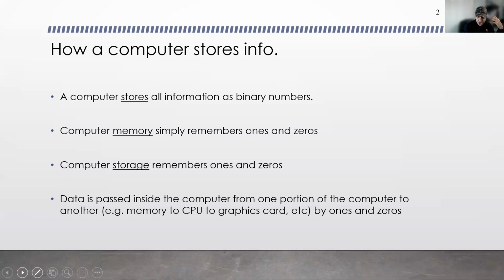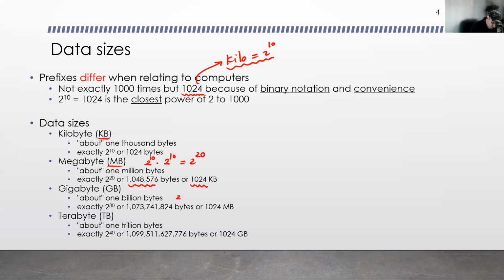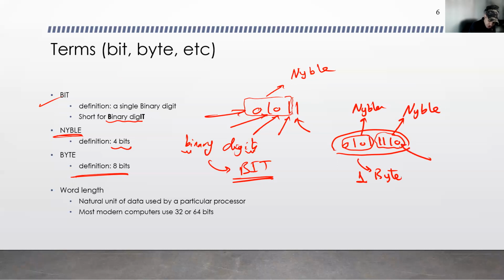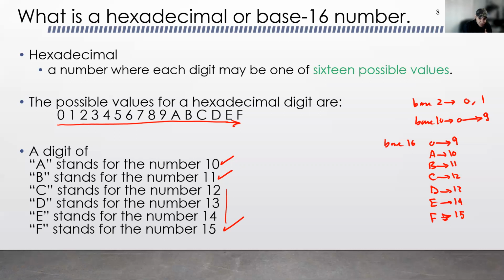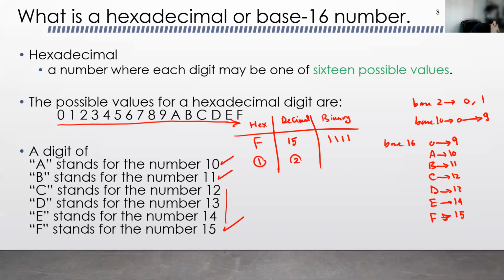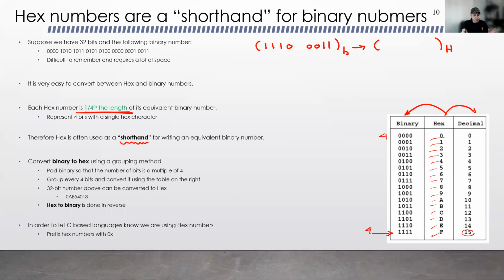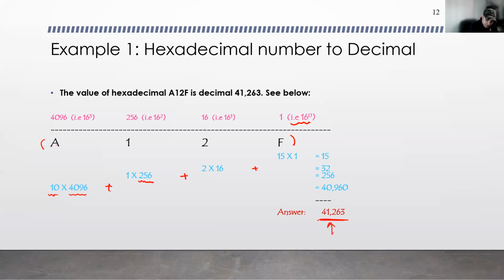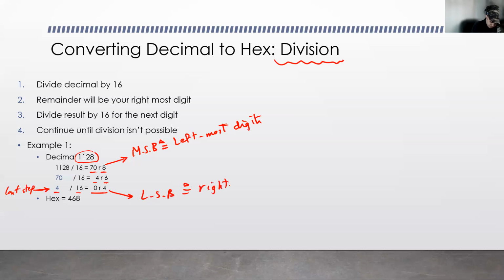lecture 2a Hexadecimal Numbers